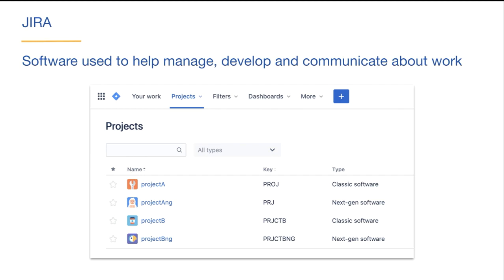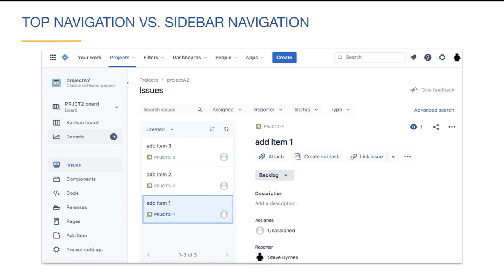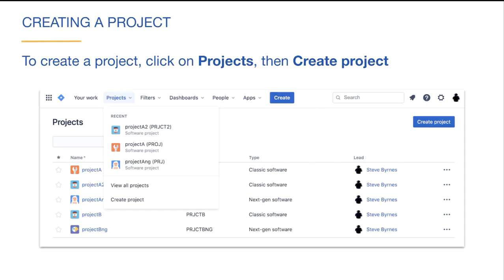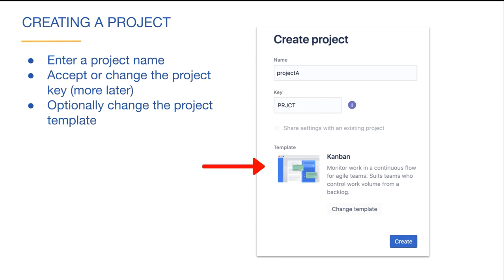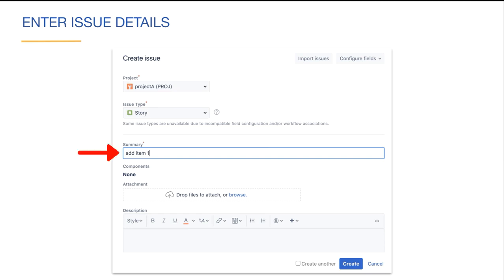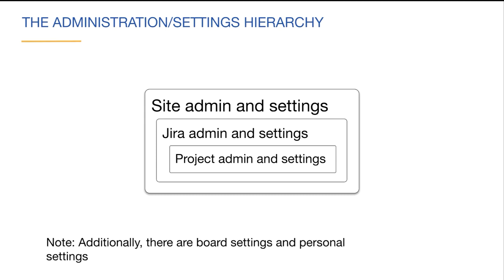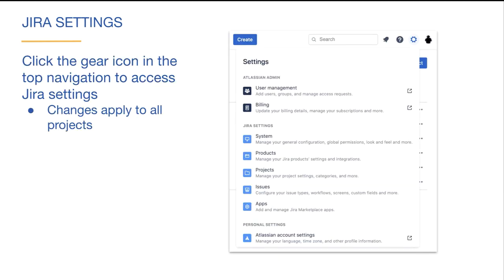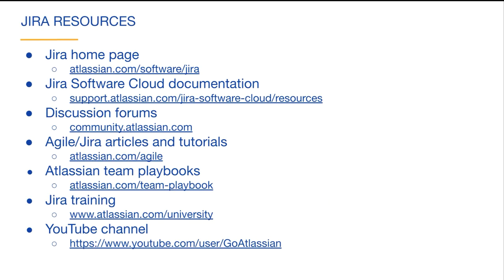Index 2 Jira Overview